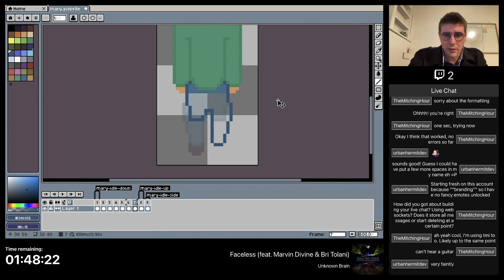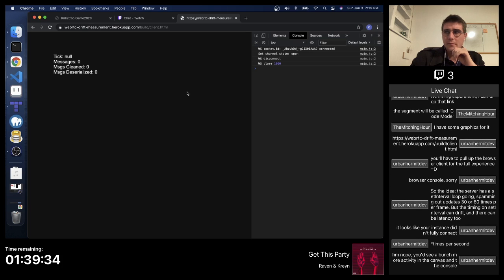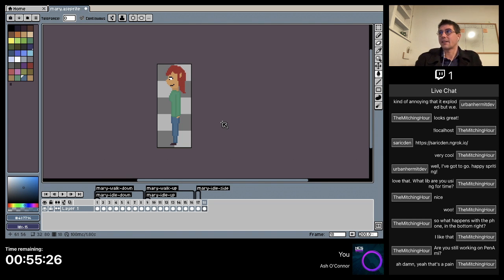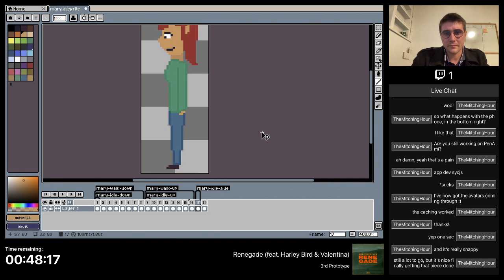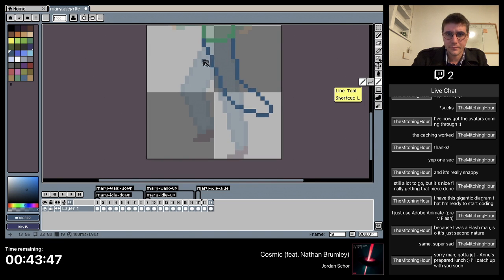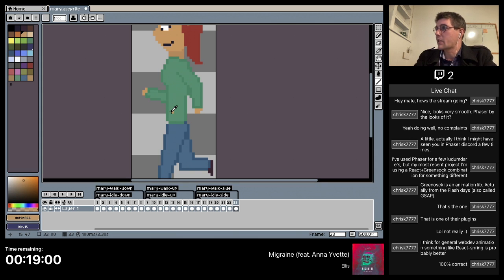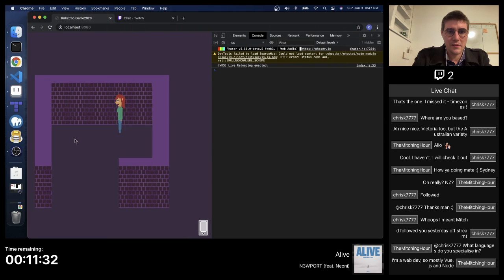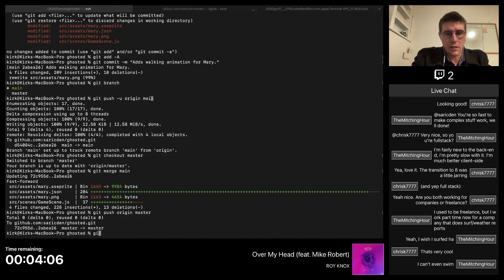Ghosted Devstream Ep. 4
Animated Mary's walk cycle, and fixing a minor graphical bug!